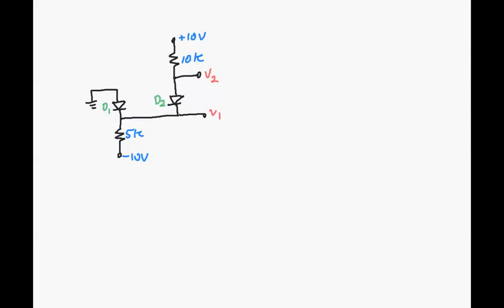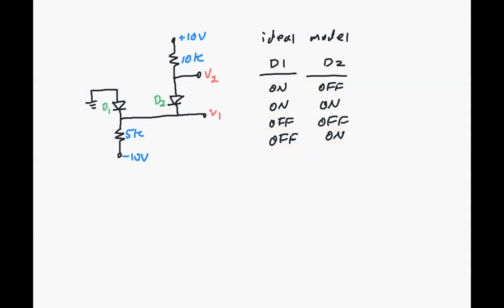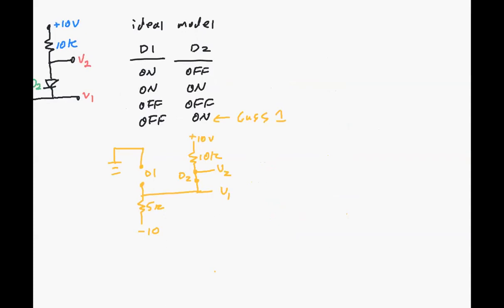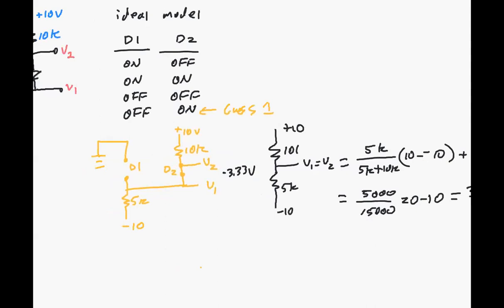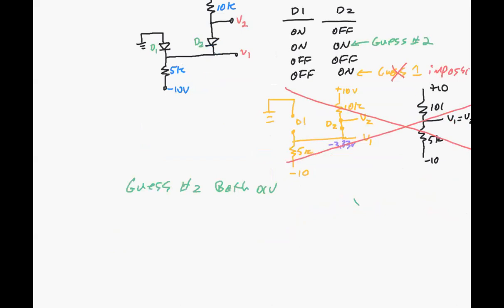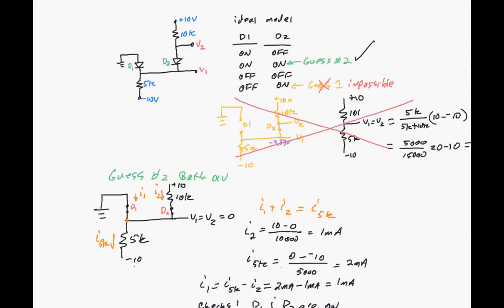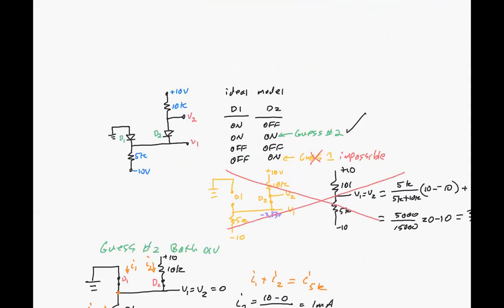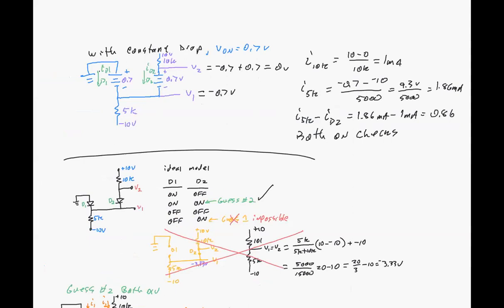solve 2 diode circuit by guess and check ideal and constant drop model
Electronics I, chapter 4 diodes